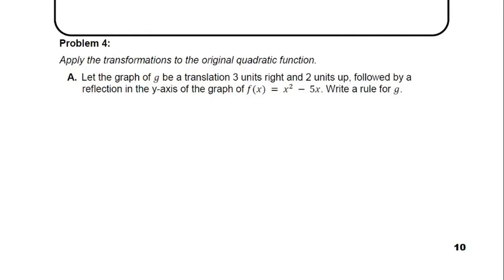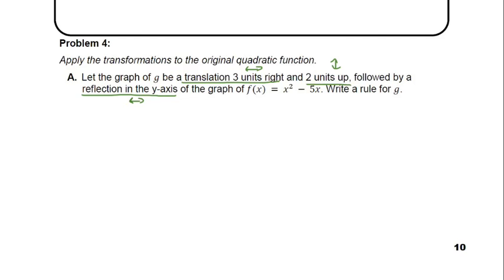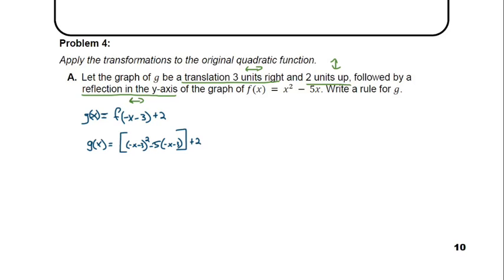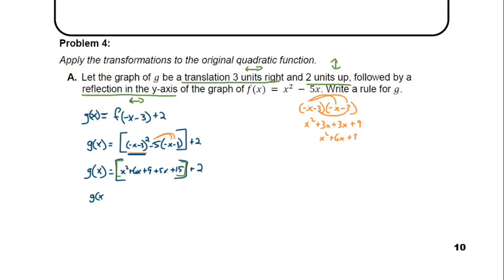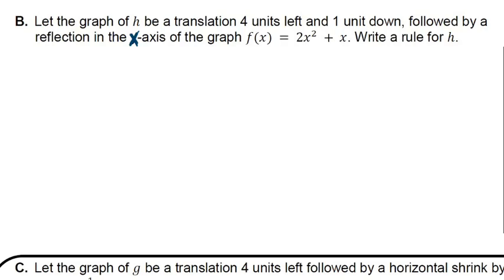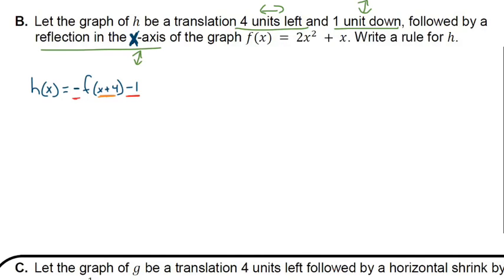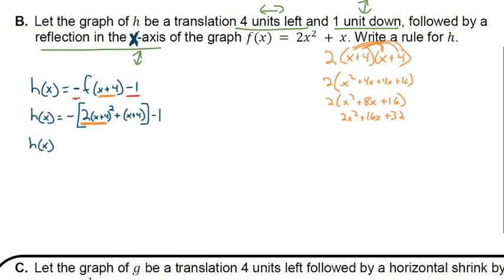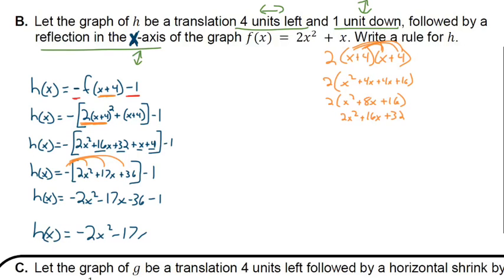Algebra 2 - 3.1 Problem 4 Examples